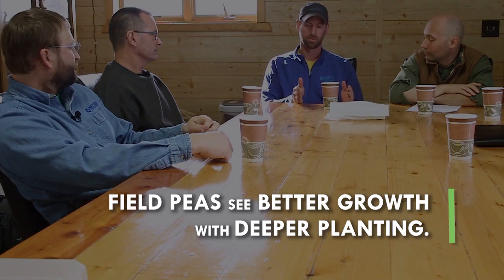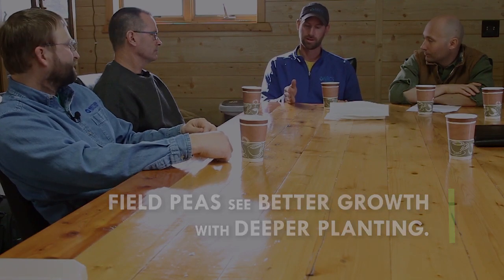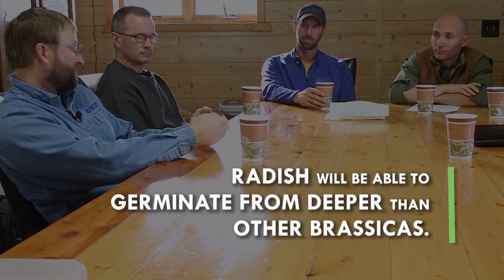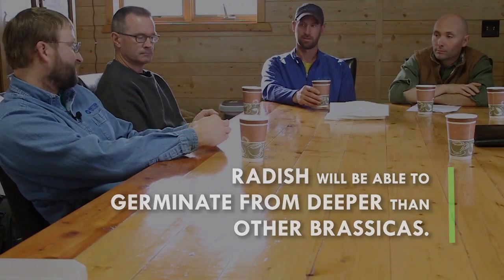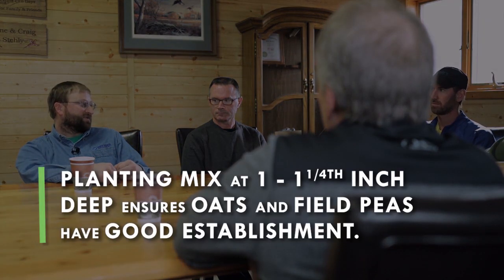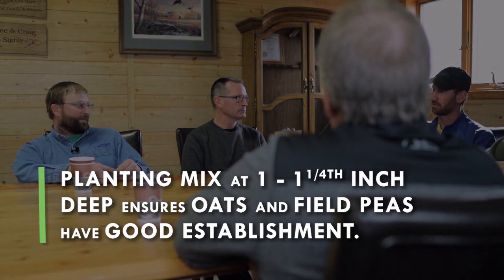Cover Crops and Planting Depth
One practical question commonly heard is “at what depth do I plant my multispecies cover crop?”.  In this video, farmers and specialists discuss a practical example of planting an oat-field pea-radish mix and then move on to discuss how farmers can make adjustments to the grain drill to plant deeper, yet still facilitate increased emergence of the smaller seeds in the mix alongside the larger seeds.

Speakers in order of appearance are Eric Barsness (SD-NRCS), Daniel Harnisch (Producer), and   Craig Stehly (Producer).